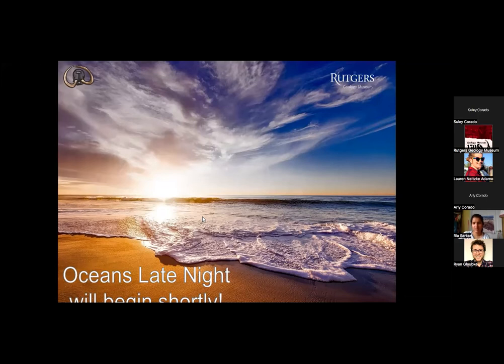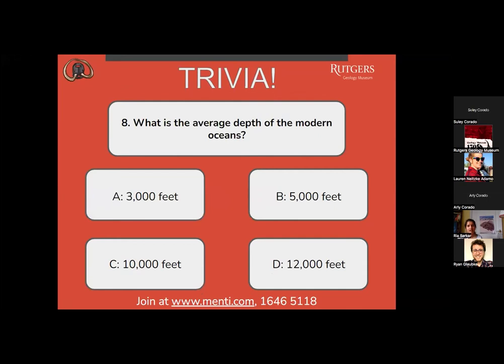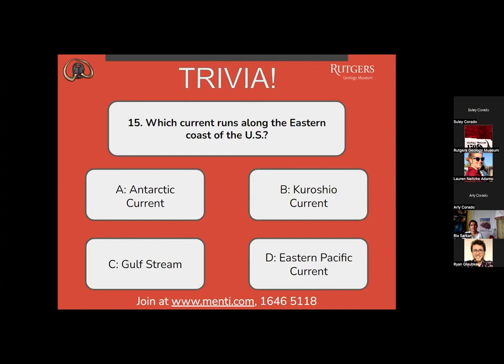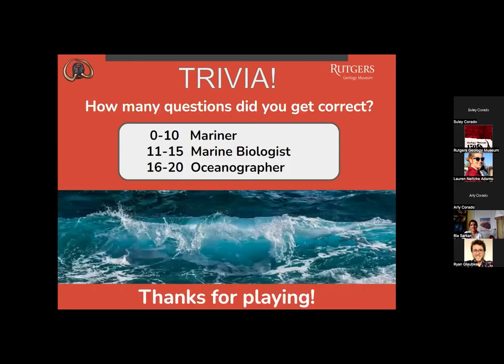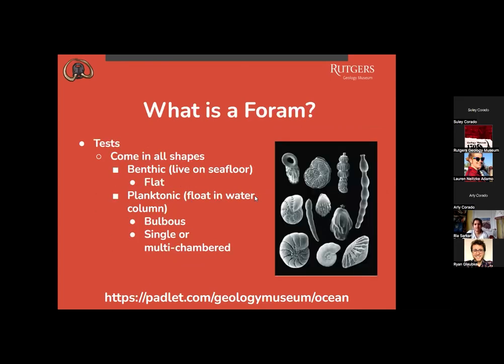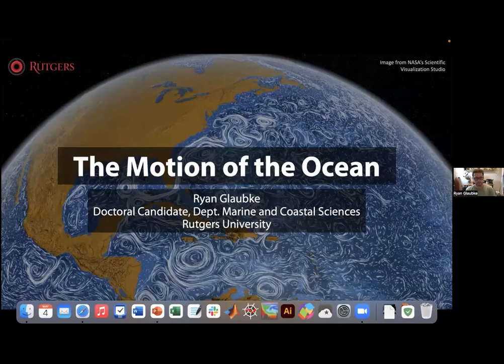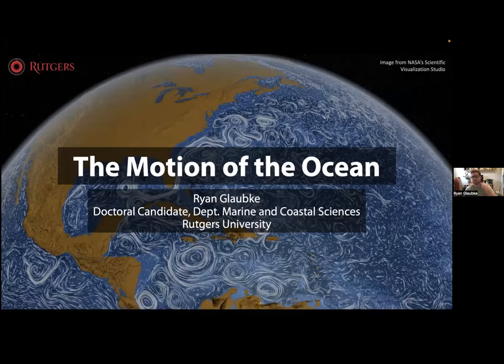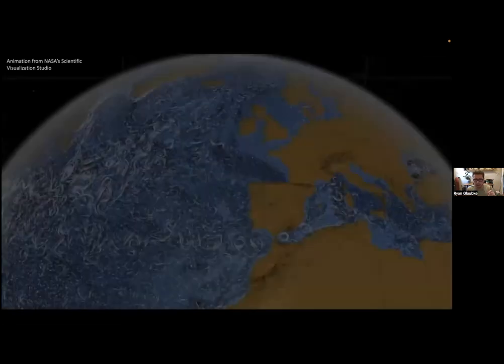Full Event: Oceans Late Night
5/4/22 -- Join the Rutgers Geology Museum for their Virtual Oceans Late! Learn all about how the ocean moves, why it is so important, and the organisms that call it home! Guest Presentation by Ryan Glaubke from the Dept. of Marine and Coastal Sciences at Rutgers University!

This recording is of the full event.